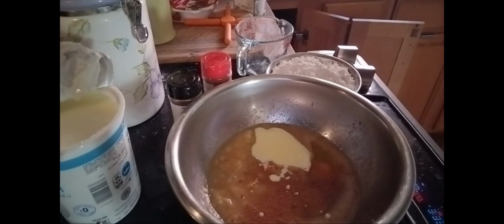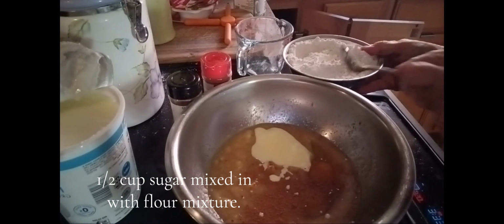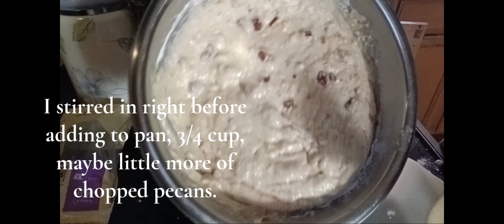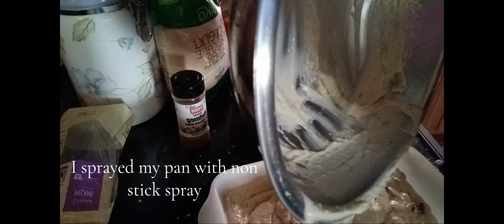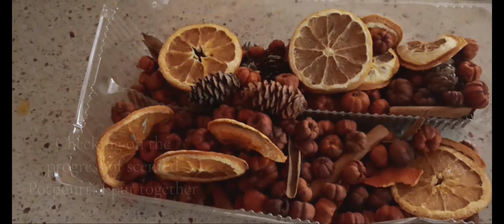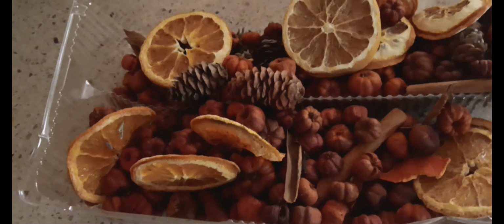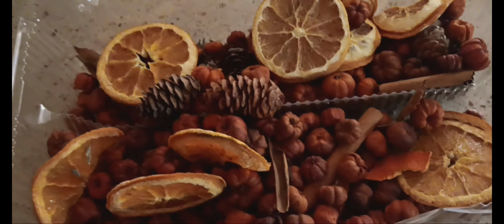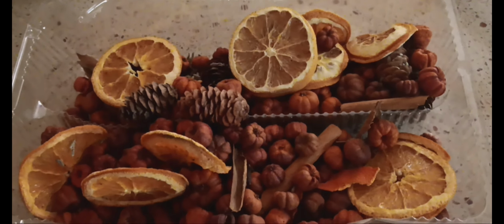Banana bread and potpourri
Little baking today while inside taking care of chores.